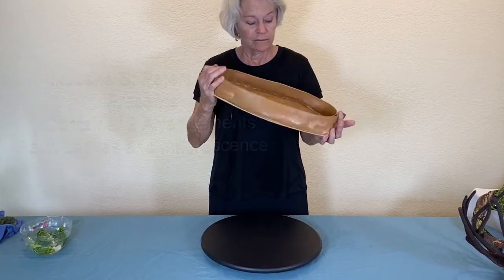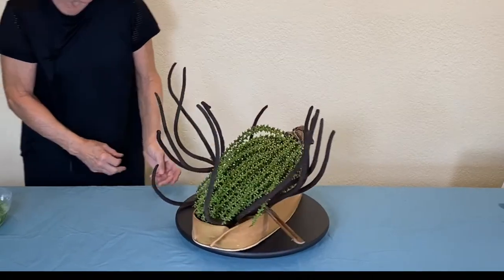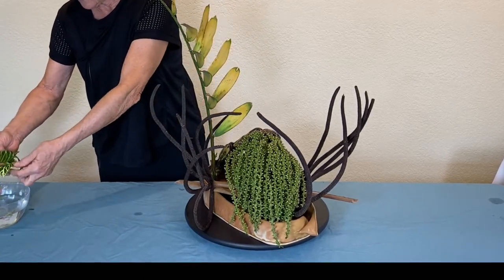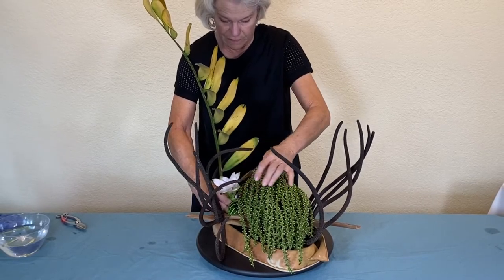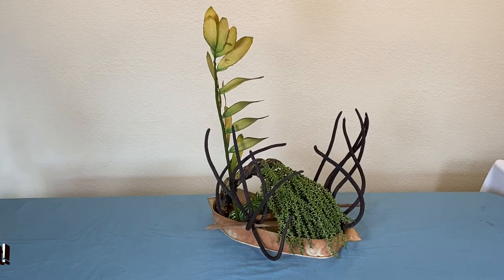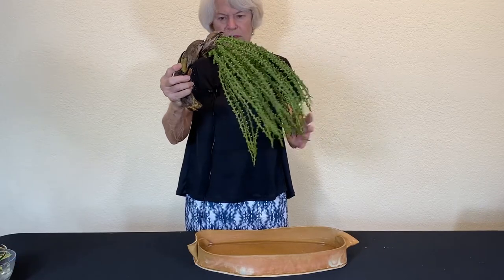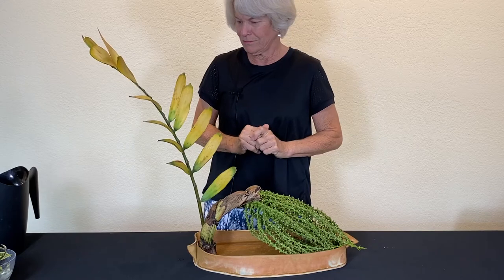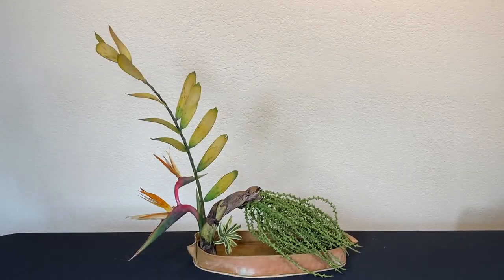Palms and Inflorescence: 1 Container, 2 Arrangements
Ikebana St. Petersburg
September 2020 Program